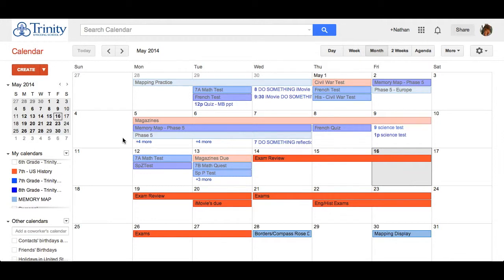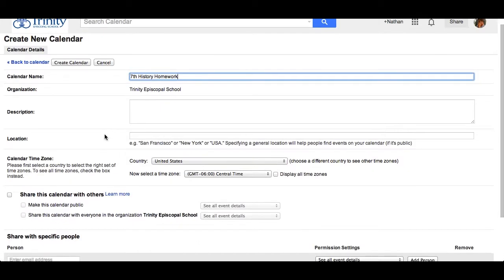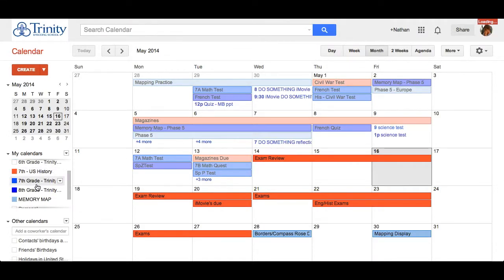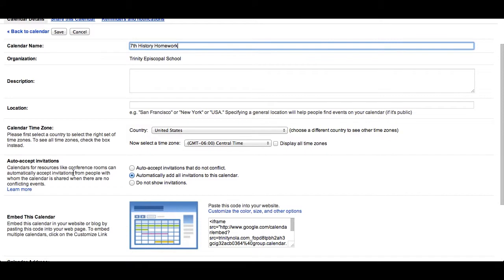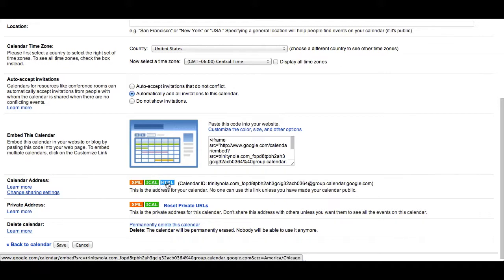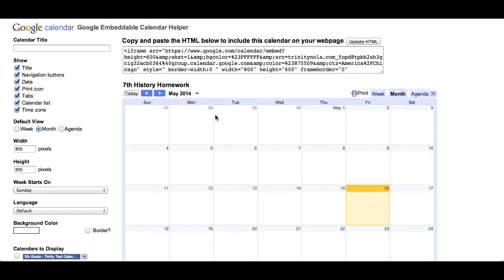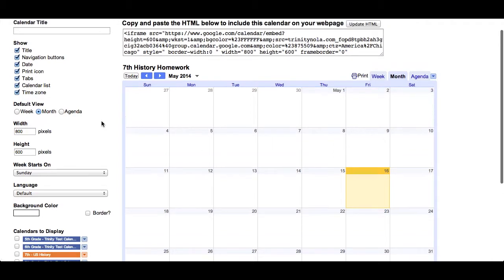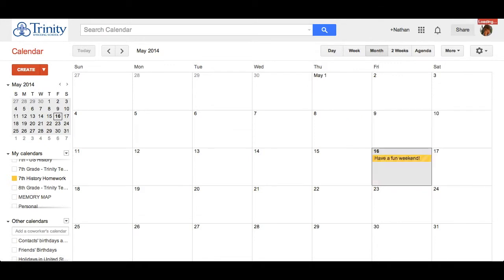Create a Homework Calendar in Google Calendar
Tutorial for teachers on how to create a shared homework calendar using Google Calendar.